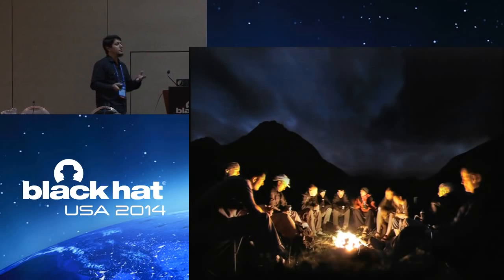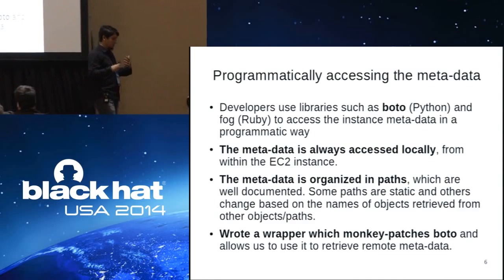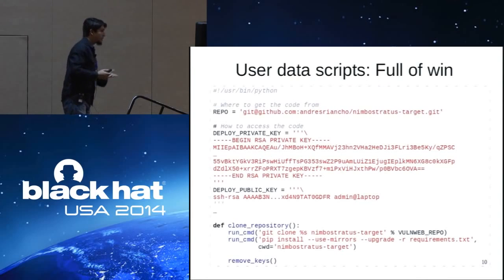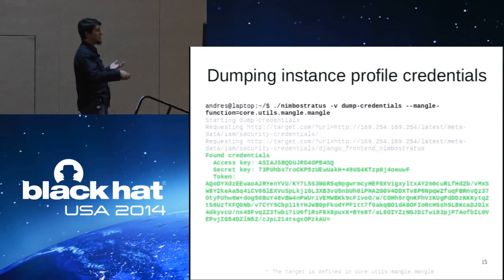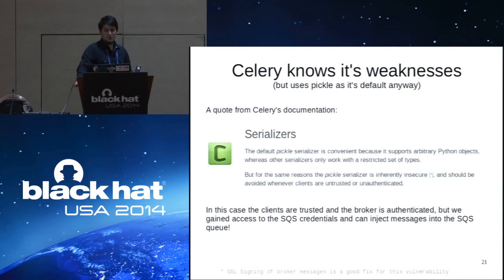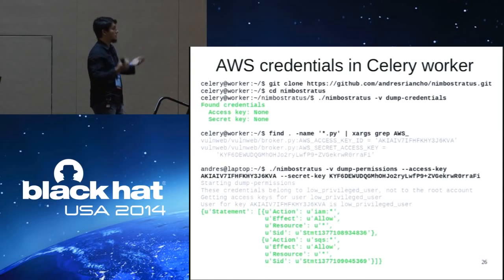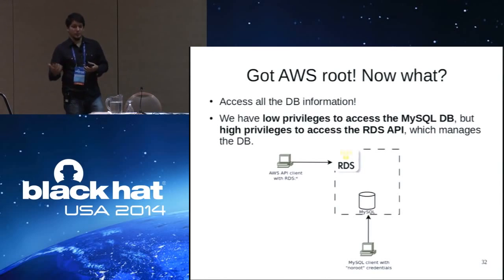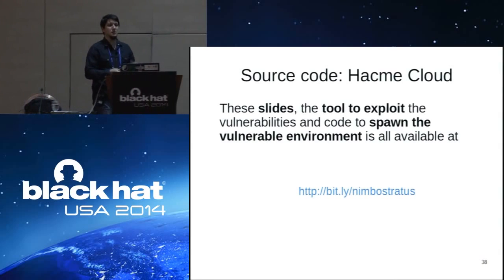Black Hat USA 2014 - AppSec: Pivoting in Amazon Clouds